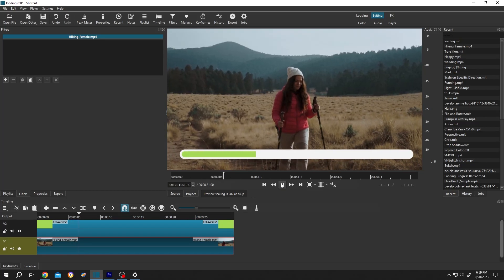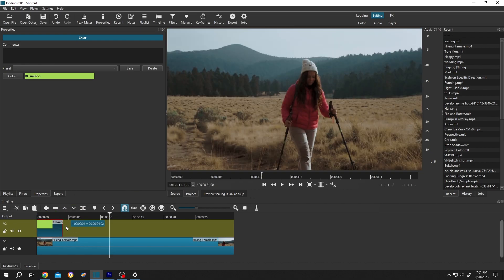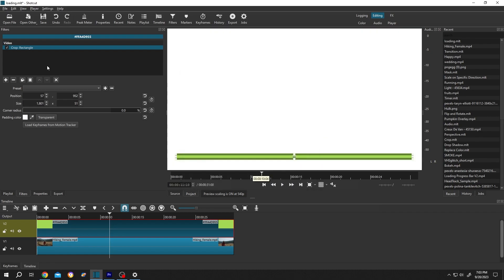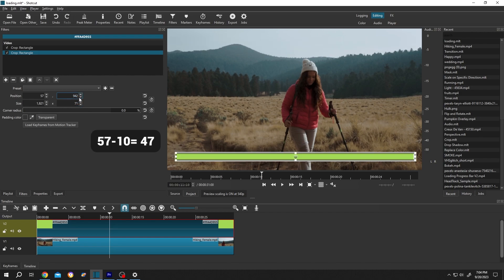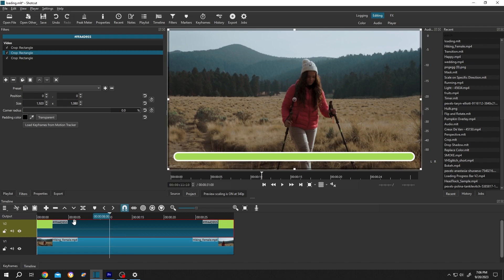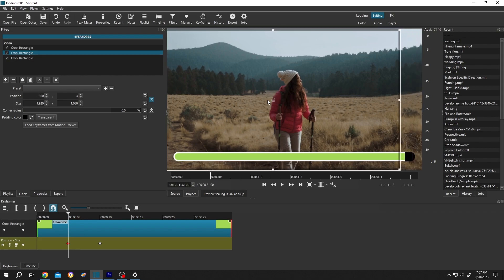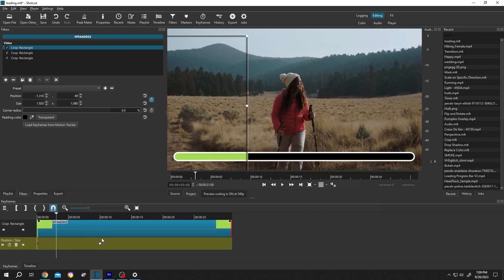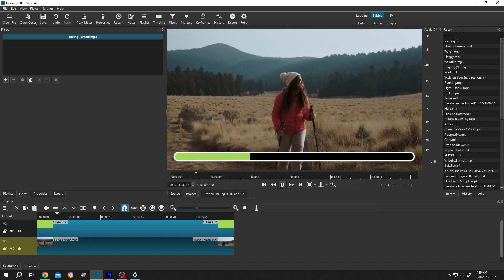Add Loading Bar or Progress Bar | Shotcut Tutorial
How to add loading or progress bar in your video with Shotcut. This is a beginner friendly tutorial on Shotcut video editing.